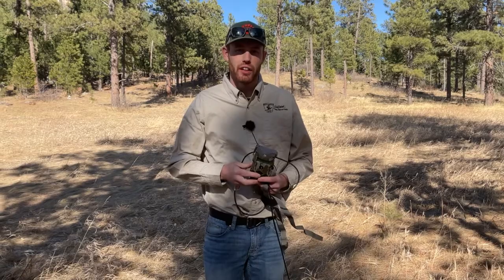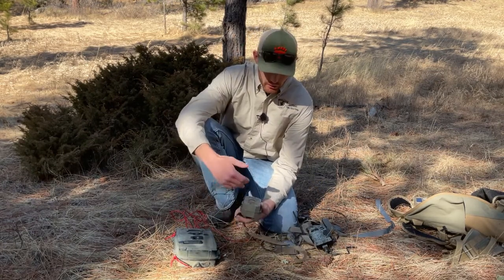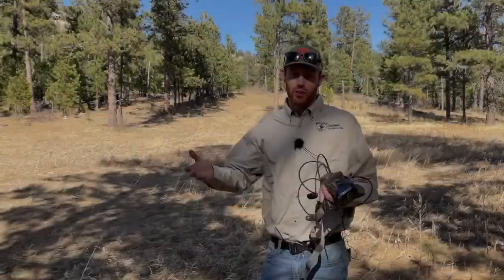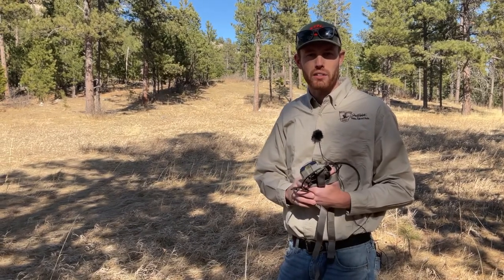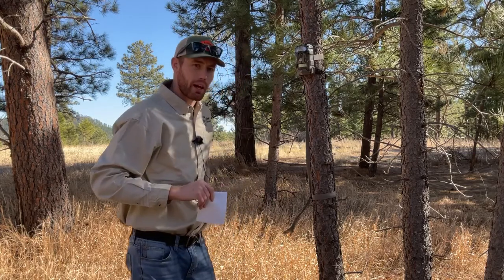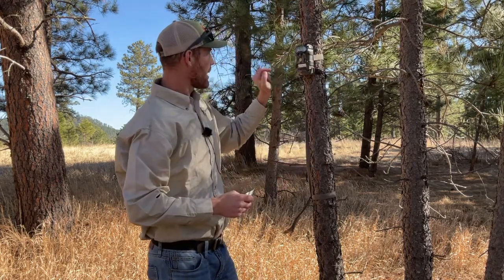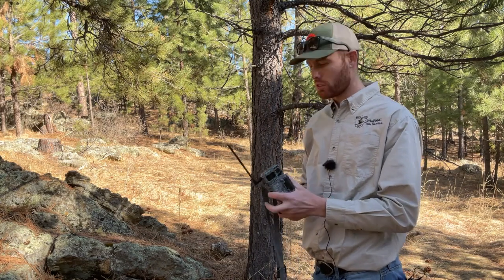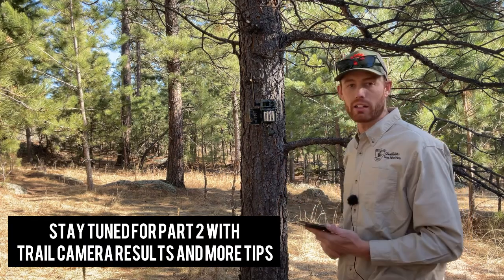Setting Trail Cameras Part 1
We look at different camera types, locations to set cameras and tips for setting cameras